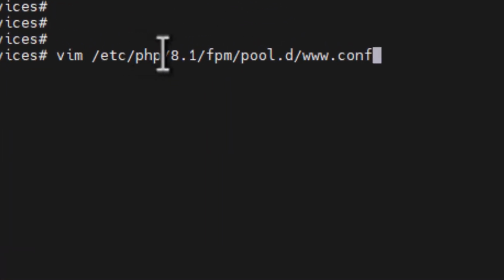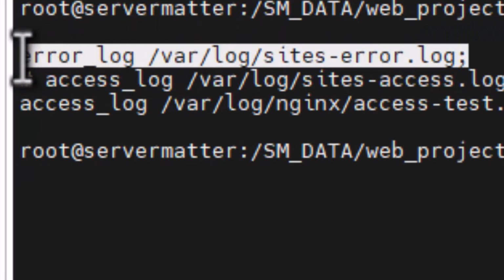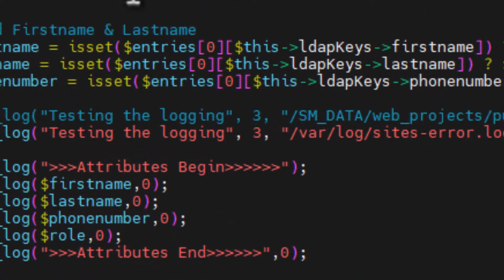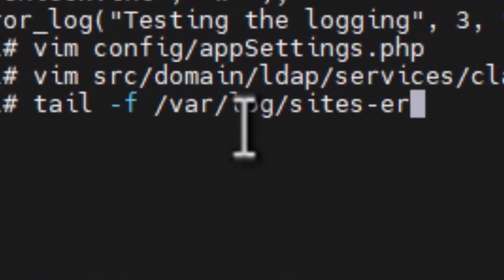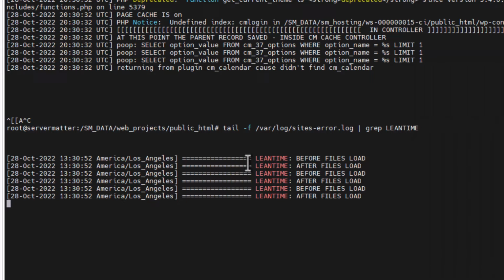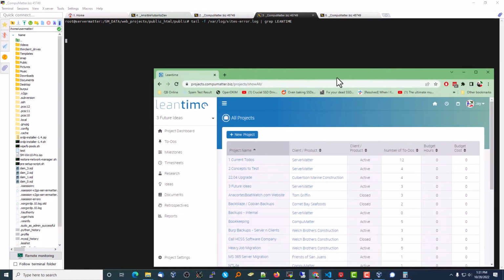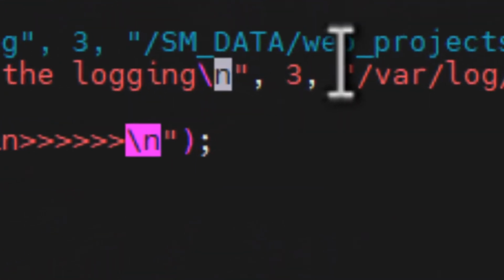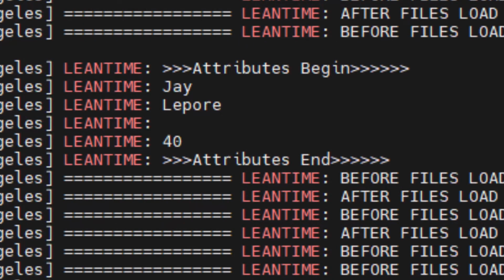PHP-FPM Logging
In this video we are demonstrating to a freelancer how we solved the php-fpm logging problem.  There is one more thing to add that is not in this video.  In that same /fpm/pool.d/ file you must set the following or logs may not be made visible
* catch_workers_output = yes